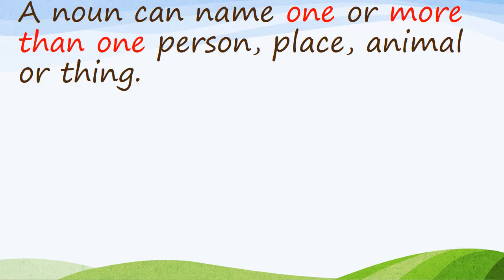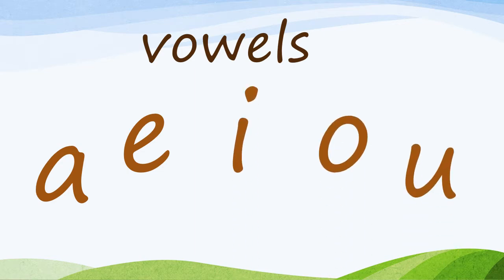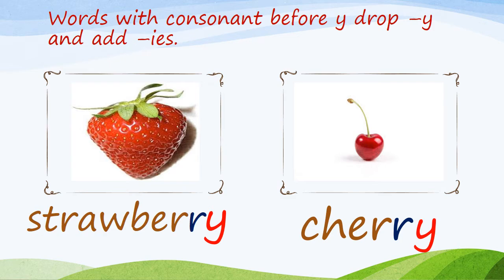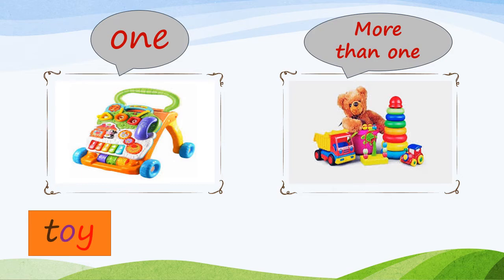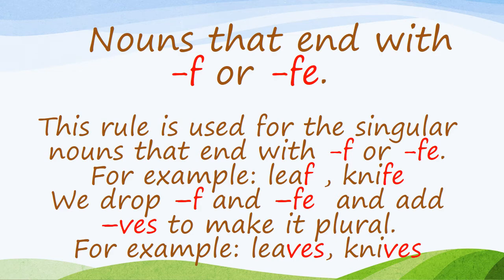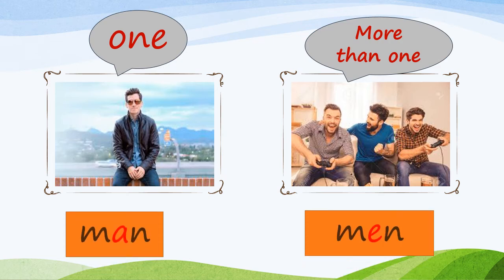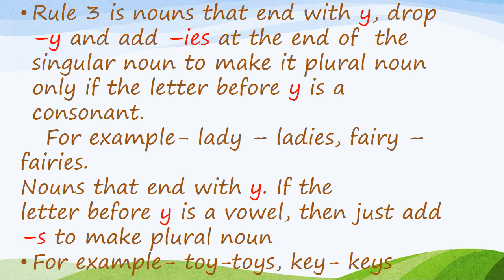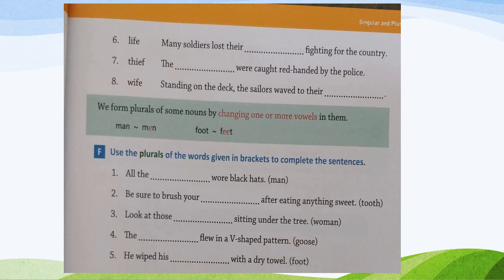Form 3, Ls 2 Singular and Plural Part2